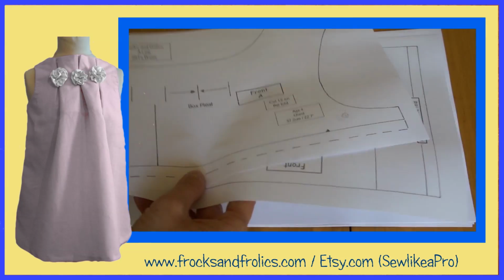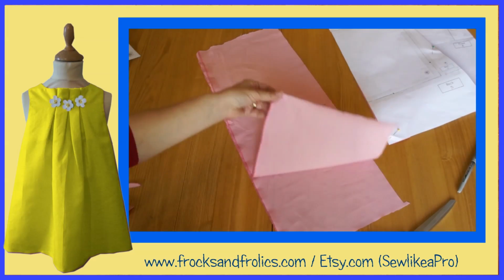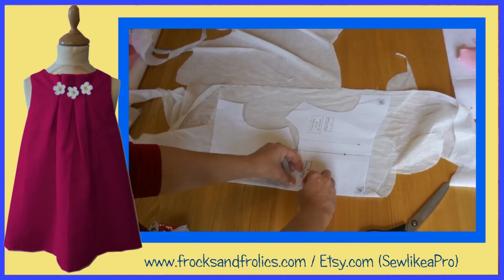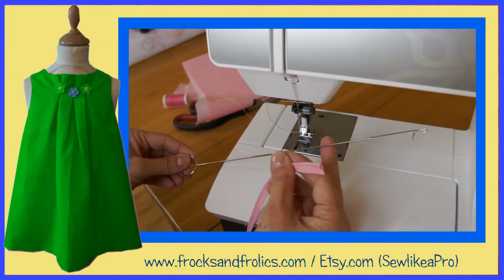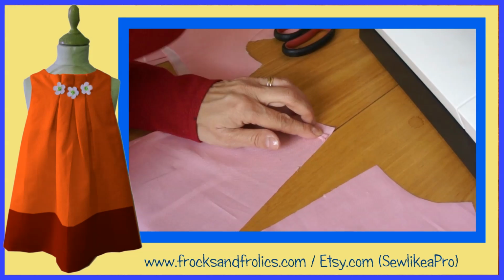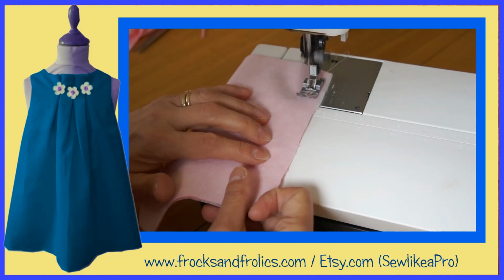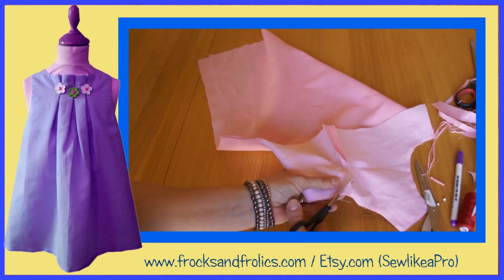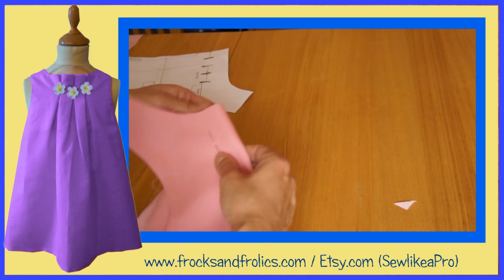Ho to sew a simple Girls Dress | Sewing Tutorial | Sewing Pattern: Lily | Frocks & Frolics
Auf Deutsch:
Link zum Lily Schnittmuster:

The Lily tunic pdf pattern is lovely little top/dress is perfect for summertime. It’s cleverly cut with three decorative pleats on the front piece. It has three different lengths: cropped top dropped waist and dress length.

The cropped top was by far my favourite length. The addition of lace to the hem looks adorable and as you can see from the pictures, I used plenty of it! It really gets your creative juices flowing.  The back of the Lily tunic pdf pattern has a dainty rouleaux loop fastening, just right for a singularly cute button. You’ll be making this tunic all the time I promise. It is a fast sew and looks like it walked straight out of a fancy boutique.

Skill Level:
This is perfect for adventurous beginners.

Ages:
1-12

Fabric:
For the Lily tunic pdf pattern, you will need 50cm to 1m Light to medium / heavier weight fabrics, plain weave cotton, cotton sateen, cord, chambray or denim

Marina Brumpton is a traditionally trained seamstress and teacher of Textiles and Technology. She makes sewing for girls so much fun with her easy sewing tutorials. If you want to learn how to sew, this sewing project is a good way to start.